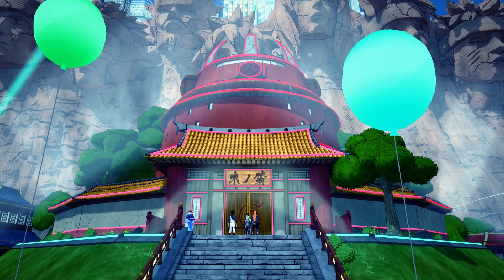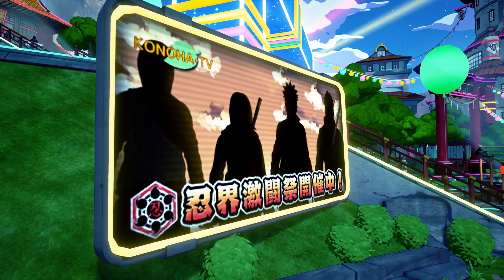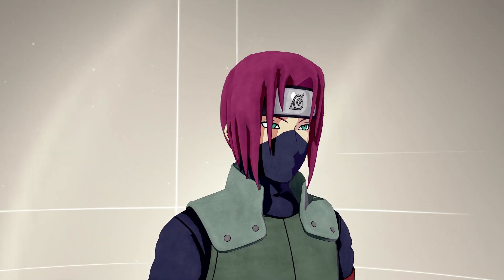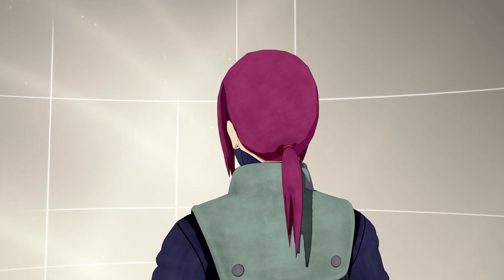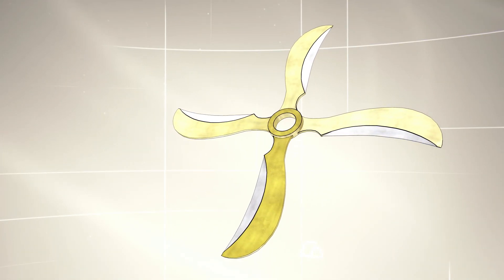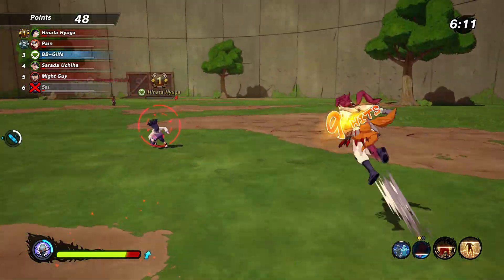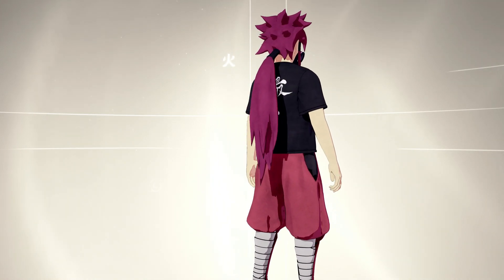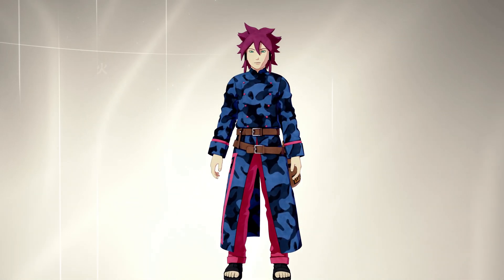The RAREST Items in Naruto to Boruto Shinobi Striker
From Ninja World League Rewards, From Shinobi Striker Events. This is the rarest items in Shinobi Striker. From 2018 to 2021 Rewards in Naruto Shinobi Striker

🔻 SOCIALS:
✔️ Discord User:
HD2K#6702

Thumbnail Artist:
LyrixDZN